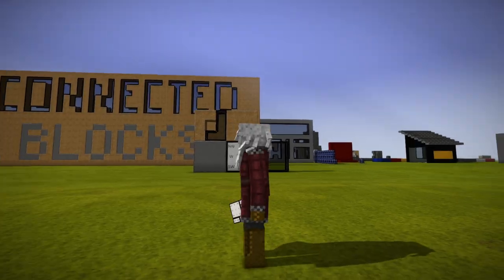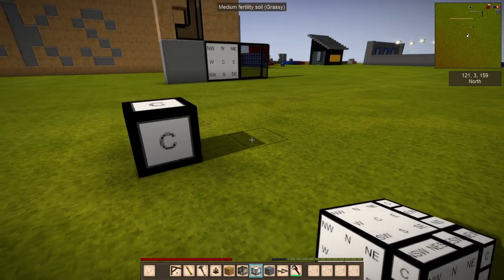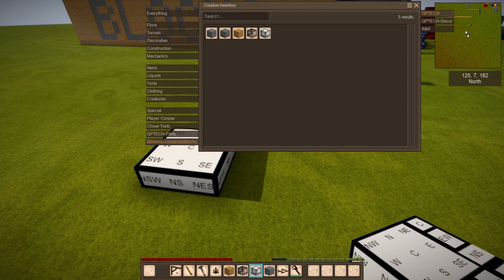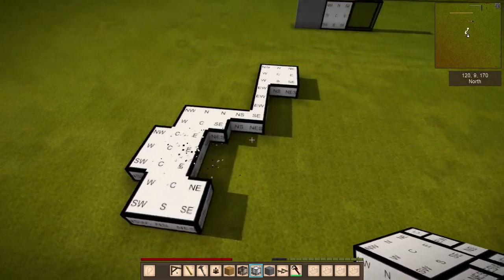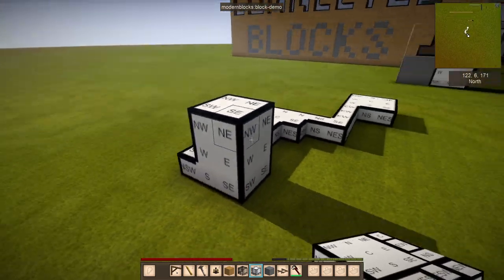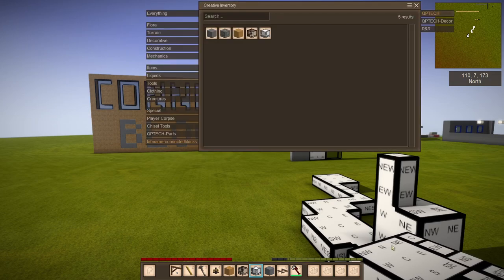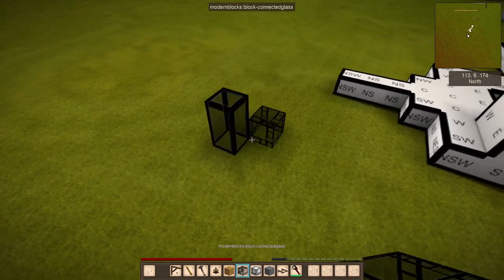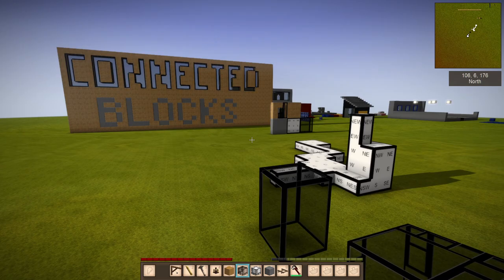Connected Blocks - a connected texture mod library for Vintage Story modders!